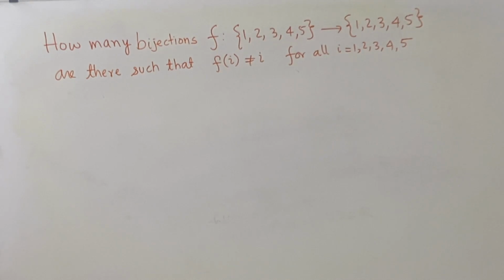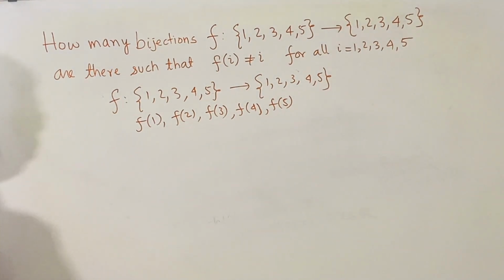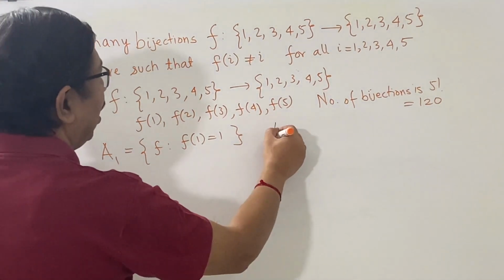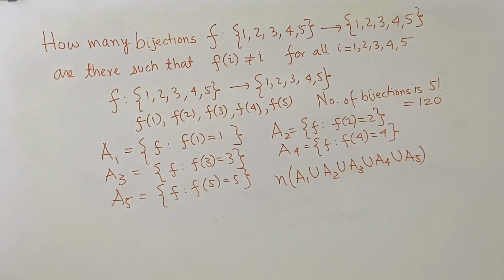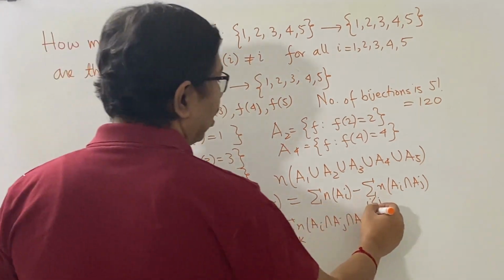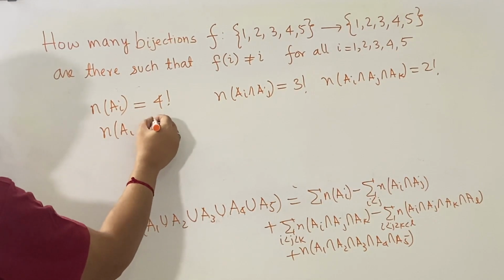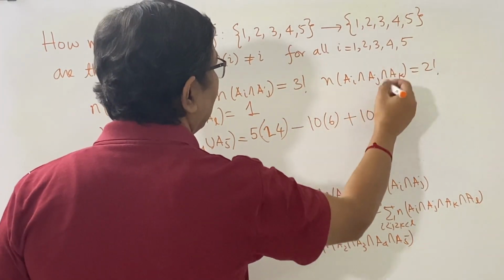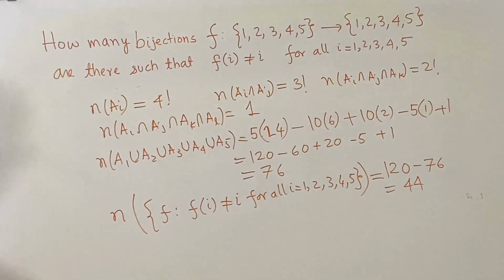Math For No Reason 47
In this edition, we count the number of derangements using the Principle of Inclusion and Exclusion.

Pierre Remond de Monmort (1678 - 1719) introduced the term derangement and counted the number of them for the first time.